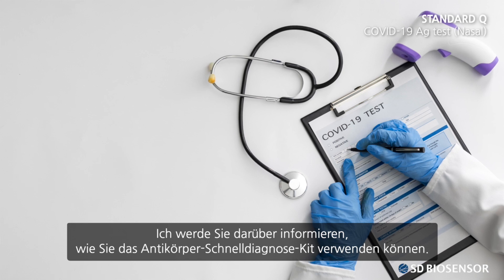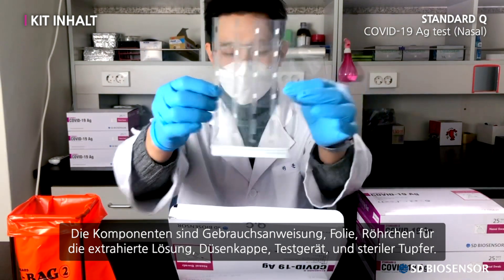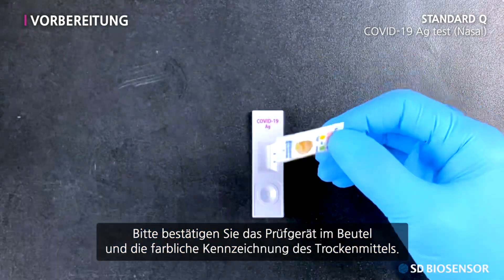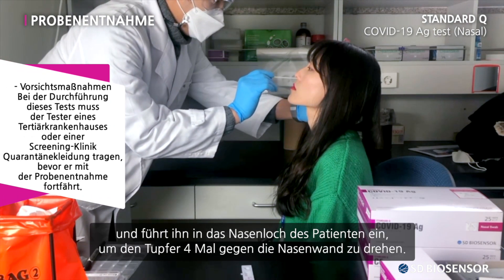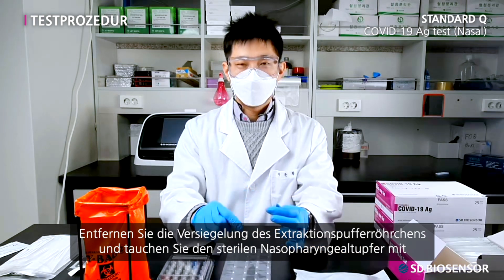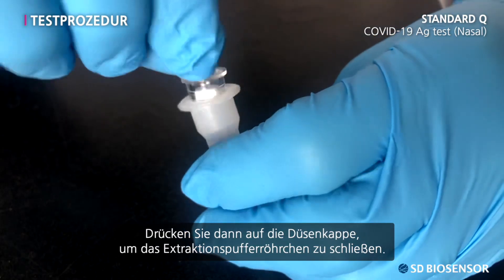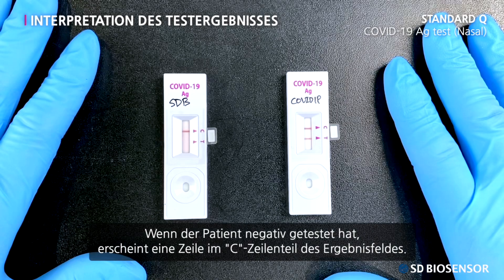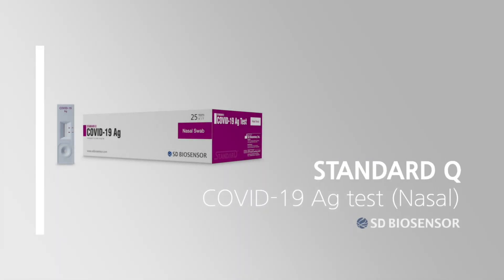[German subtitle] Guide for STANDARD Q COVID-19 Ag Test (professional use only)